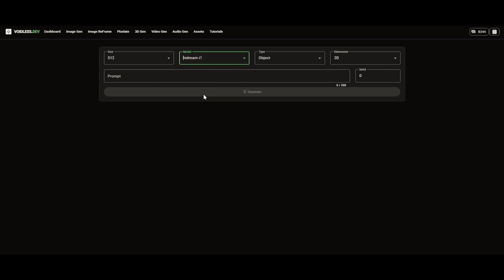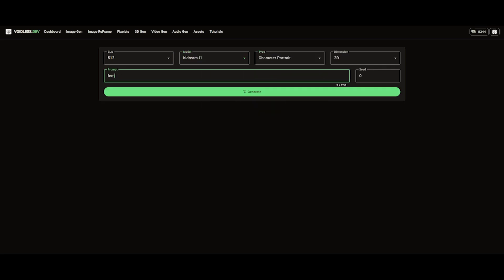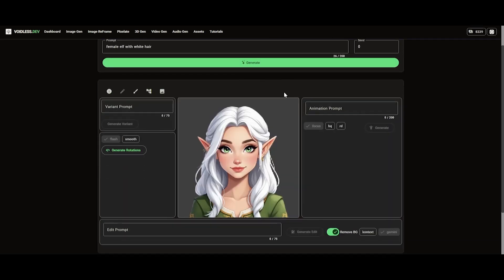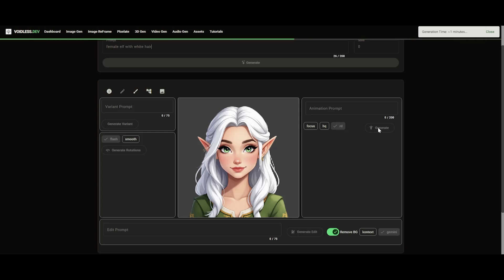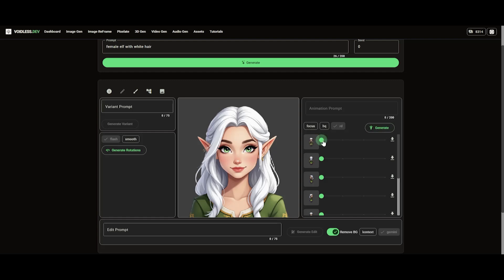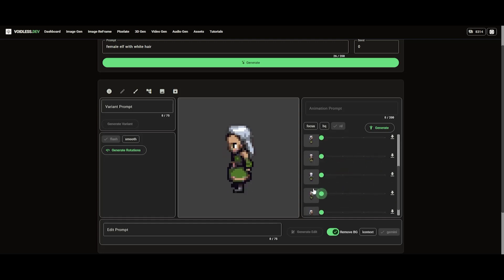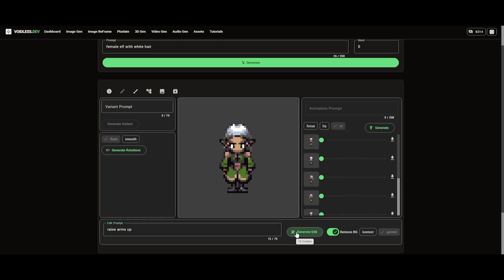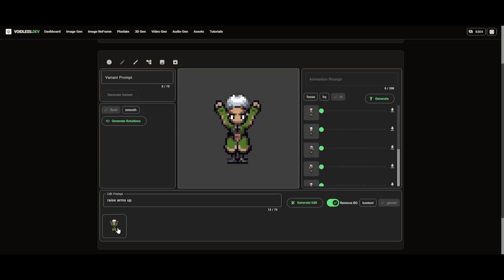How to Generate 64bit AI Character Sprite Sheets